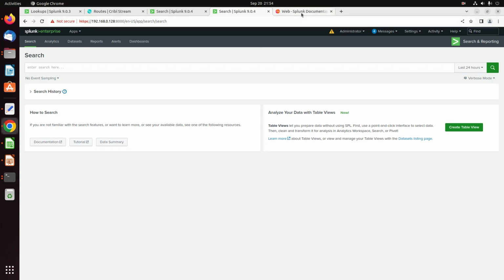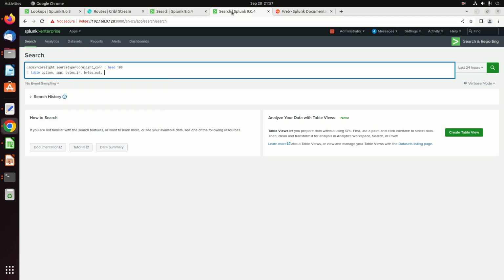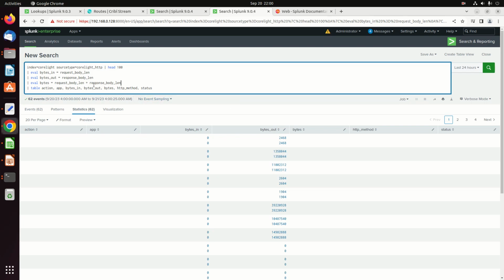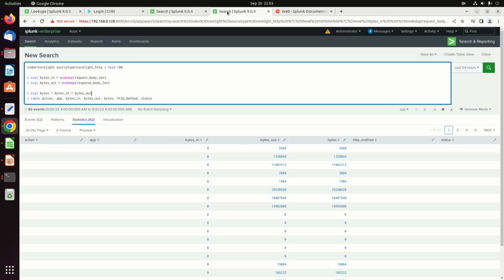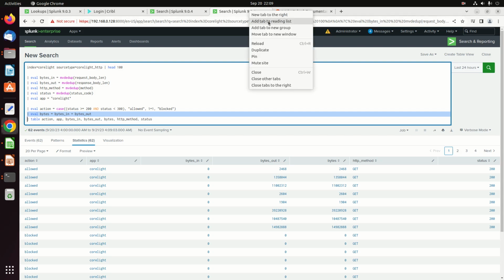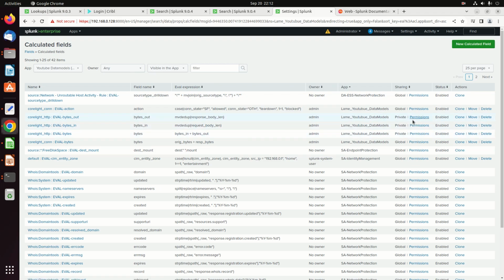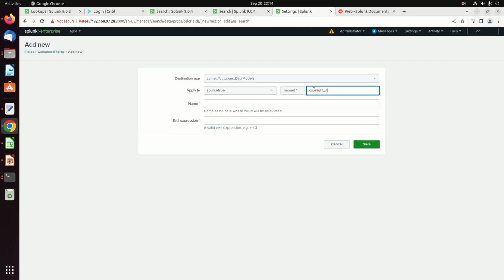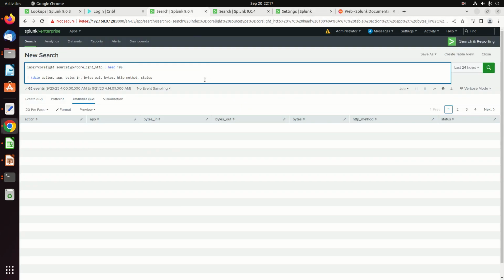Splunk Enterprise Security Free Training | Web Data Model CIM Compliance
L.A.M.E. Creations has scoured the internet for guidance on the Enterprise Security SIEM from Splunk but has found most of the videos are behind a paywall.  They decided to change that.

This video will demo how to make the fields from the Corelight Http logs to be CIM compliant to the Web Data Model.

🎓 Free Splunk Enterprise Security Training (Concepts & Admin)

This video is part of my comprehensive "Zero to Hero" series on Splunk Enterprise Security. This playlist is designed to help you master the actual usage of ES, from understanding Data Models and CIM to implementing Risk Based Alerting (RBA) and SOAR.

What you will learn in this series: ✅ Core Concepts: Difference between Core Splunk vs. ES, and basic server setup. ✅ Data Normalization: Deep dives into Data Models, CIM Compliance, and field mapping (Web/Network). ✅ Security Operations: Incident Review, Correlation Searches, and Threat Intelligence. ✅ Advanced Features: Risk Based Alerting (RBA) and integrating SOAR.

⚠️ Note: This series covers fundamental ES concepts and earlier versions.